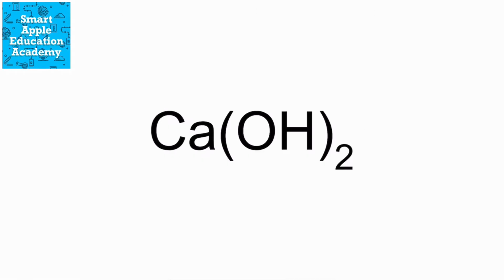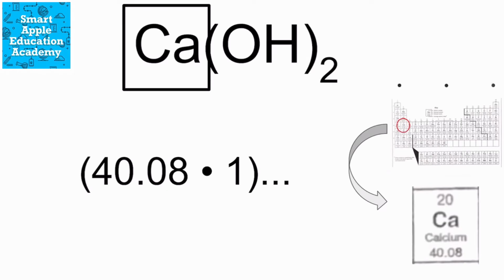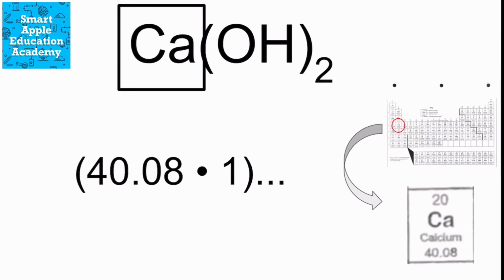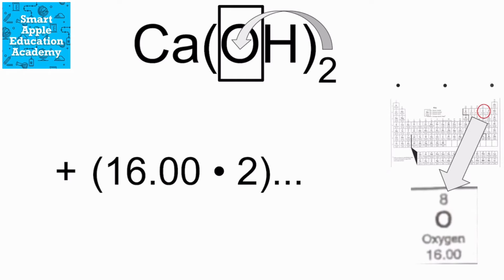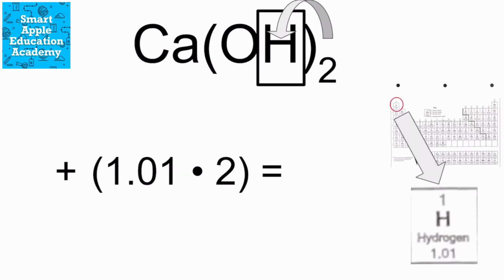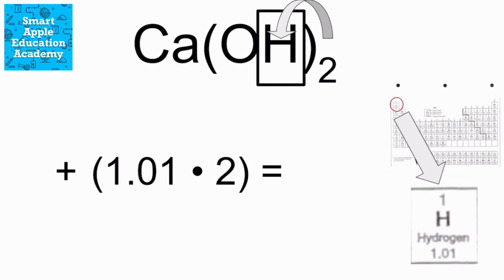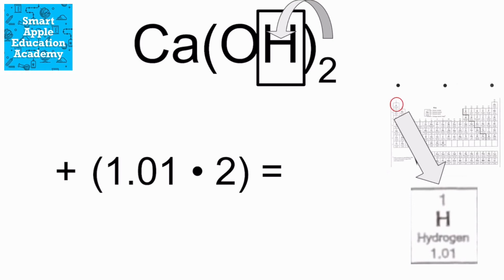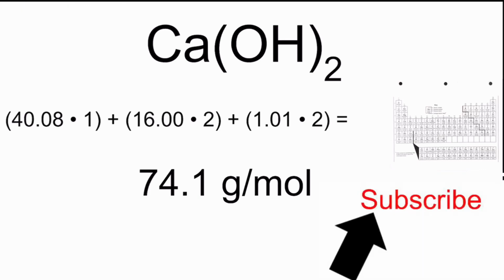How to Calculate Molar Mass (with parentheses) | Molar Mass of Ca(OH)2 | Educational Chemistry Video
Learn how to calculate molar mass. For this video, we are finding the molar mass of Ca(OH)2, which is calcium hydroxide.